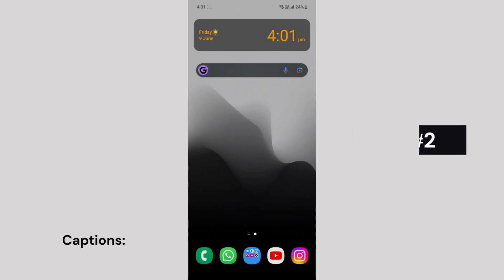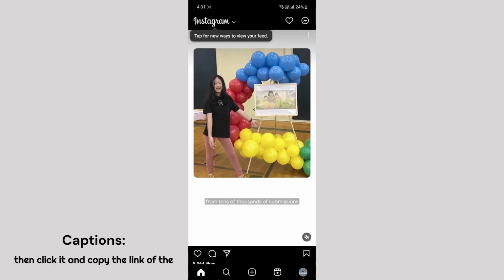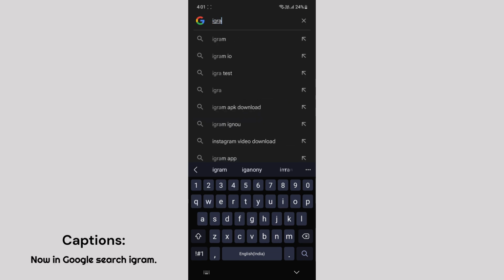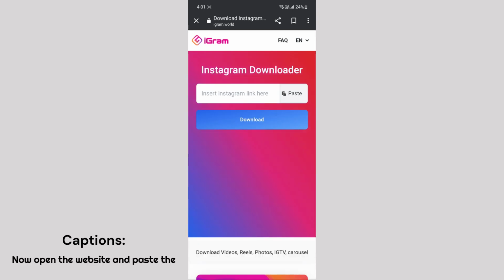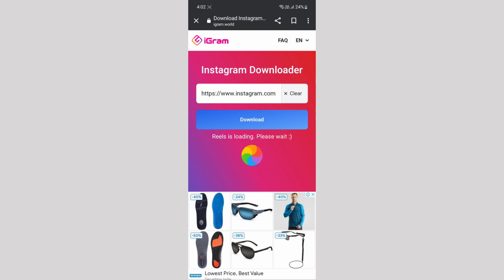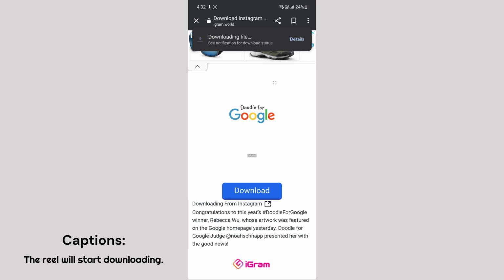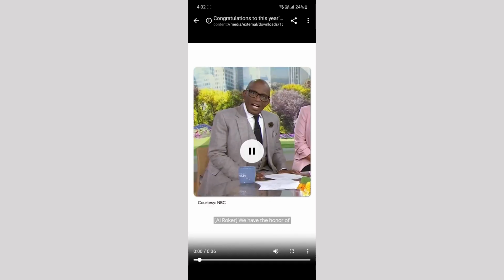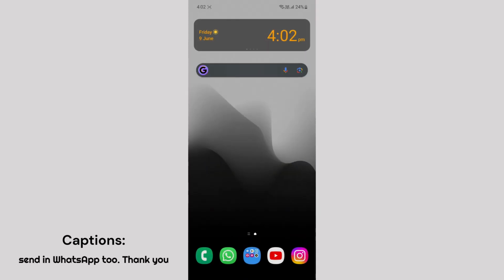How to Download Instagram Reels in HD? (Save Reel to Gallery)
Link for the website is in the comments.
By the end of this video, you'll have the knowledge and tools to download Instagram Reels to your mobile device's gallery with ease. You'll be able to enjoy your favorite Reels offline, share them with friends, or even use them for creative inspiration.